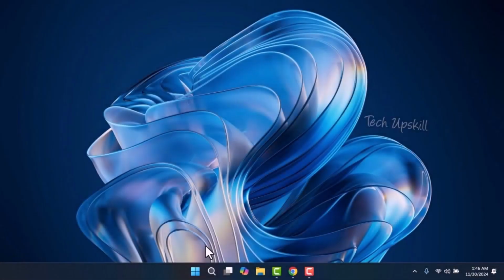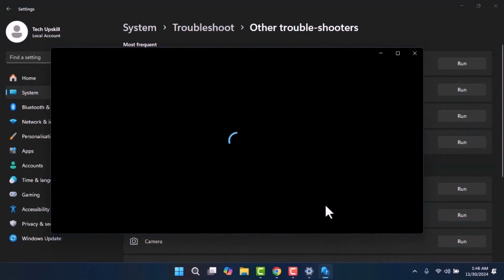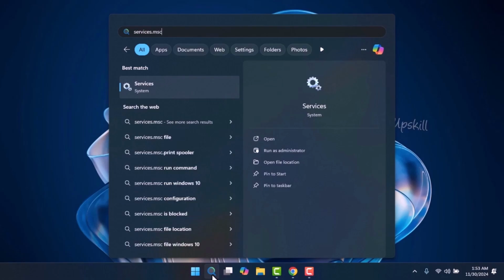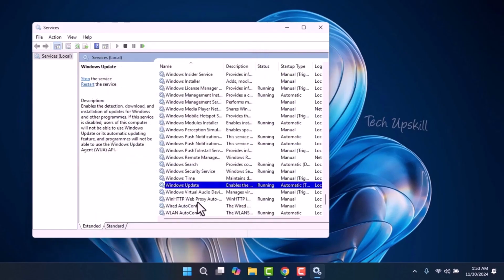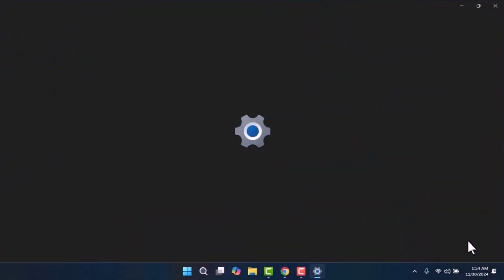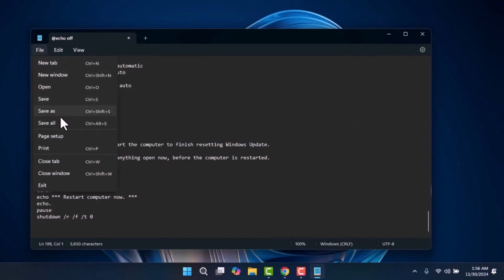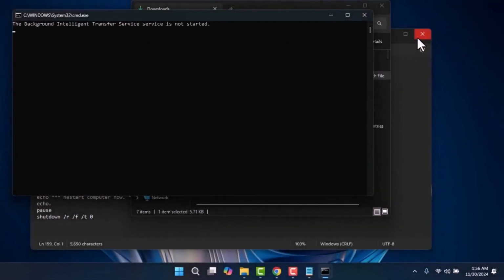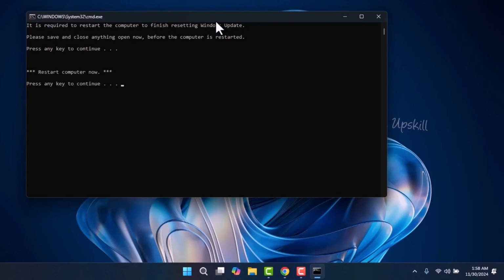[Fixed] ✔️ Windows Update Error Code 0x800710D2 Install Error Windows 11 0x800710D2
In this video, learn how to fix Windows Update 0x800710D2 installation failed issues with Windows 11 Update Not Installing Install Error 0x800710D2 On Windows 11 Fix Windows Update Error 0x800710D2

⏱️ Timestamps ⏱️
00:00 Intro
00:25 Step 1
01:23 Step 2
01:58 Step 3
02:20 Step 4